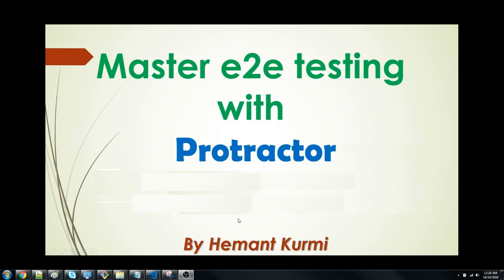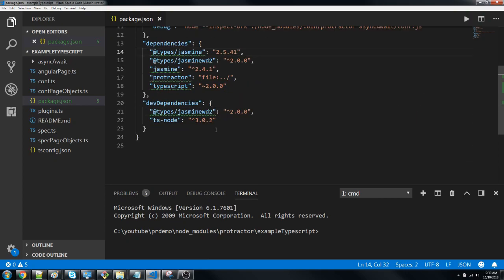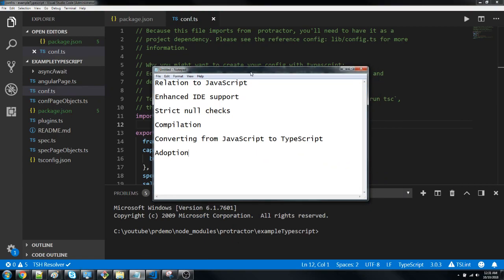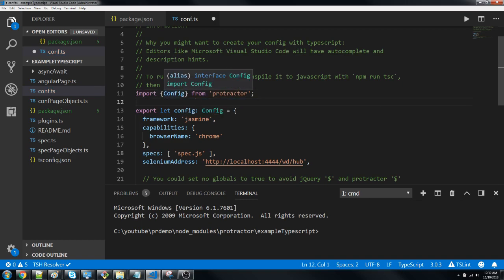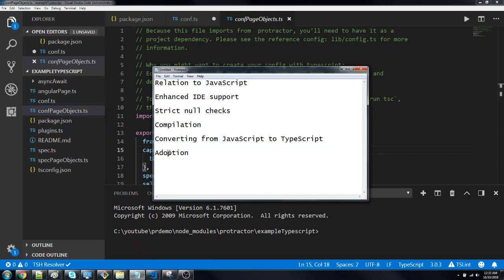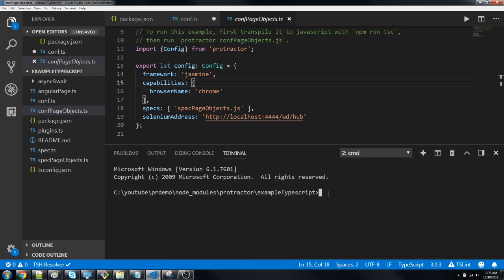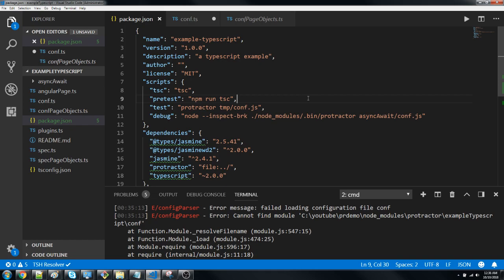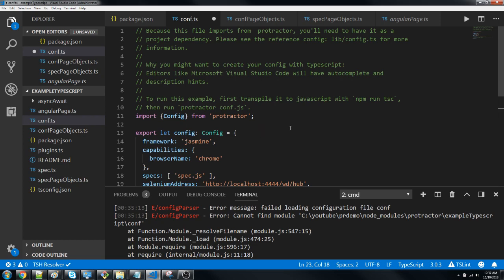Learning e2e testing with Protractor: Part 7 Exploring Typescript vs JavaScript Protractor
In this video we will see some diffrence between  Typescript vs JavaScript  with regards to protractor testing . and will explorer the default example from protractor .